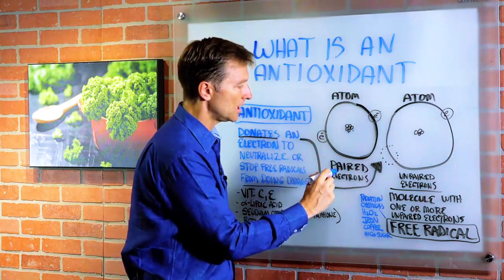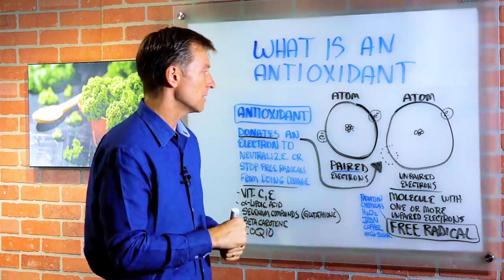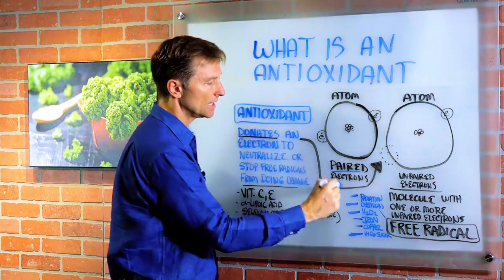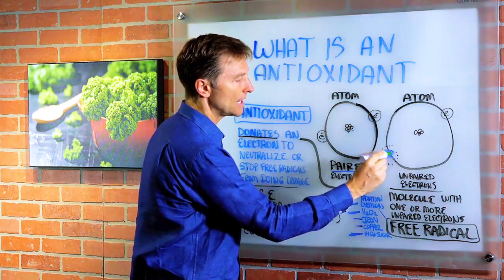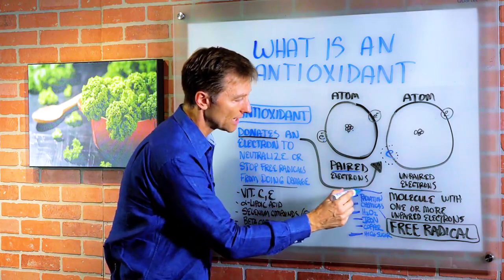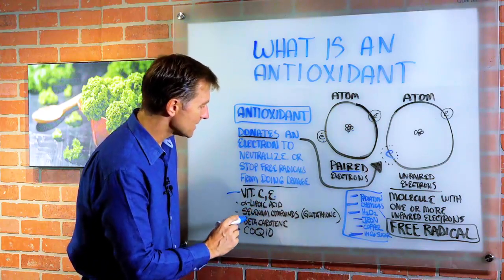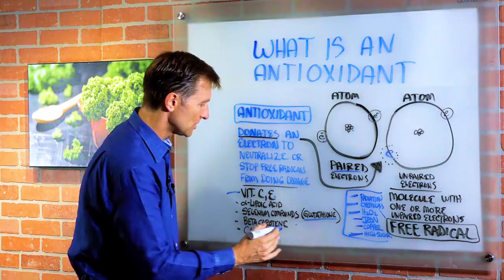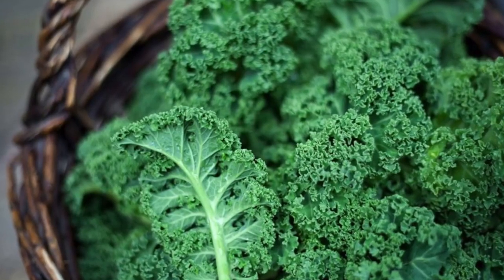What are Antioxidants and Free Radicals? – Dr. Berg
Find out how antioxidants work and repair the damage from free radicals, improving your health.

0:00 Introduction: Antioxidants and free radicals
0:22 What are free radicals?
1:04 Free radical exposure
1:40 Antioxidants explained
1:55 What are antioxidants?
2:29 Share your success story!

In this video, we’re going to talk about antioxidants and free radicals. Atoms are composed of electrons, protons, and neutrons. Most atoms have paired electrons, but a free radical has unpaired electrons. This means that there’s an electron on one side, but not on the other side of the atom.

Free radicals cause damage to your cells in the DNA and the mitochondria because they cause oxidation.

Sources of free radical damage include:
Radiation
Chemicals
Hydrogen Peroxide
Free iron
Free copper
High amounts of sugar

In the body, iron and copper are usually bound to protein, but they wreak havoc when they are free.

So, what is an antioxidant? Antioxidants donate an electron to neutralize the damaging effects of free radicals. Antioxidants include:
Vitamin C
Vitamin E
Alpha lipoic acid
Selenium compounds
Beta carotene
Coenzyme Q10

Antioxidant-rich foods include superfoods like leafy greens and cruciferous vegetables.

Try avoiding the sources of free radical damage that cause oxidation, and focus on consuming foods high in antioxidants.

I hope you're able to improve your health by avoiding free radicals and consuming foods high in antioxidants.